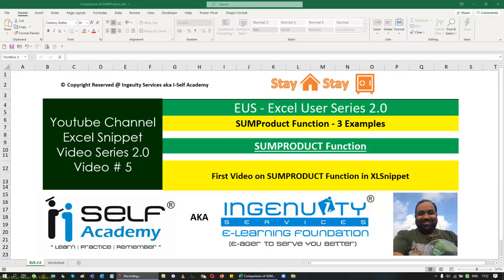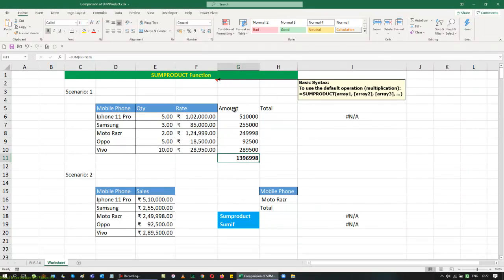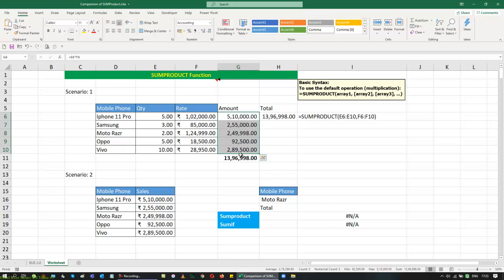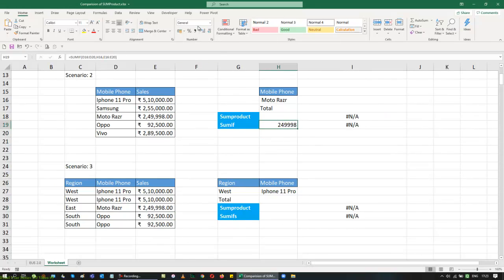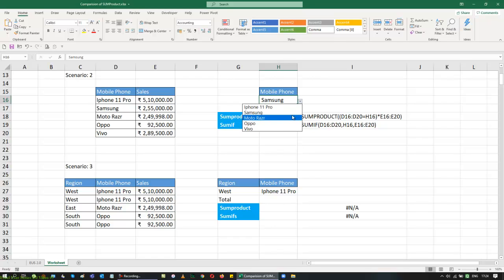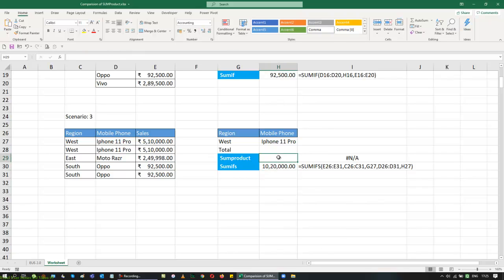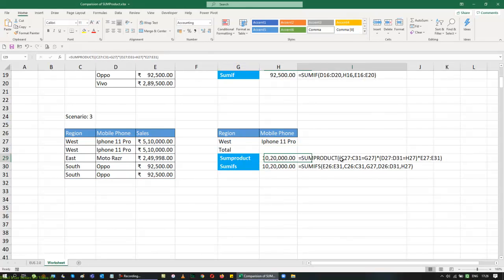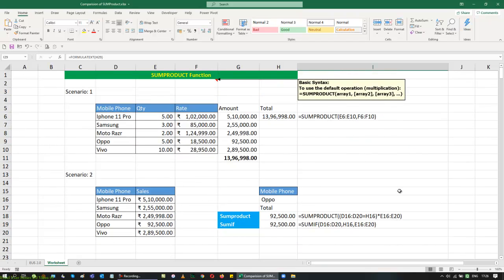Sumproduct Function - Excel User Series 2.0 - Video # 5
How to use SUMPRODUCT function in Excel  - Array Functions